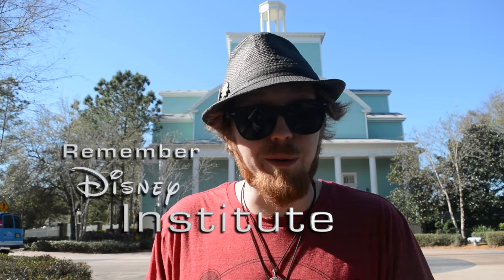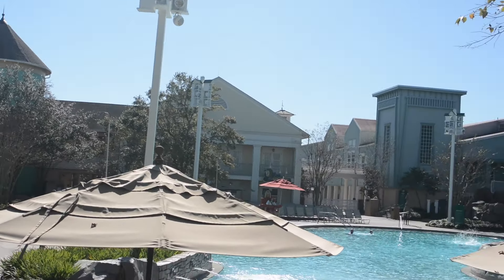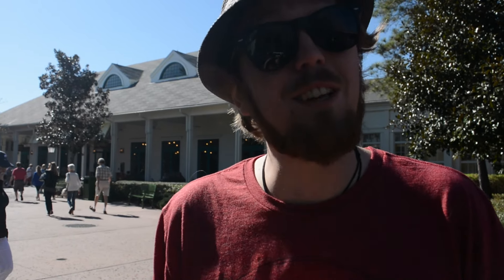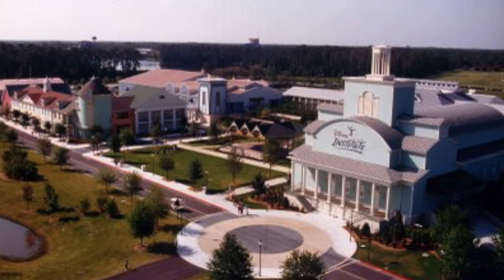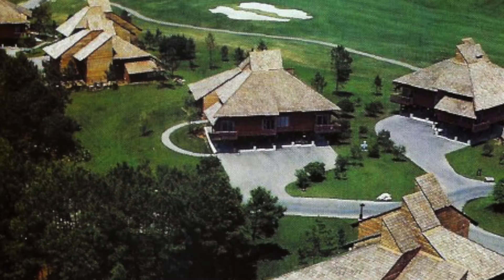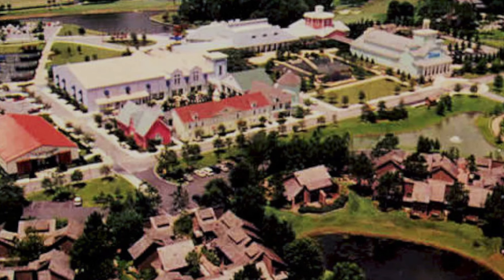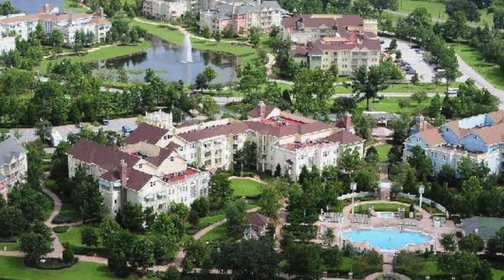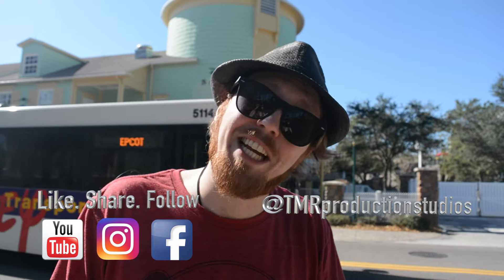Remember the Disney Institute at Walt Disney World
Remember Disney Institute?? TMR Tours takes a tour of the old site. A walk around Saratoga Springs, remembering the Disney Institute.